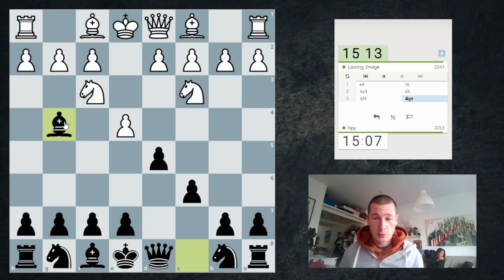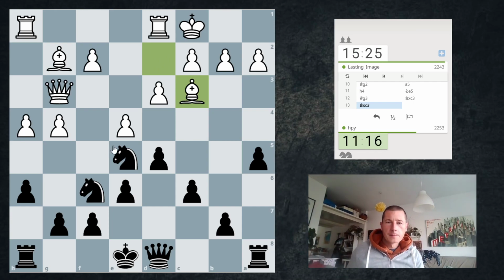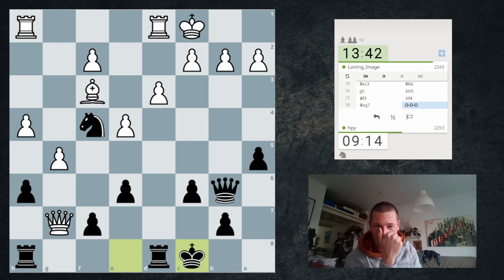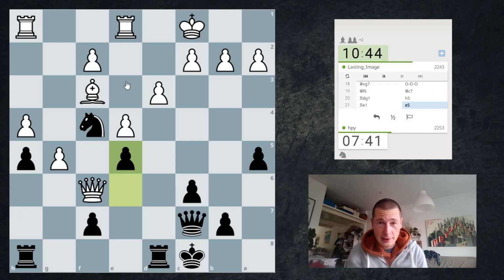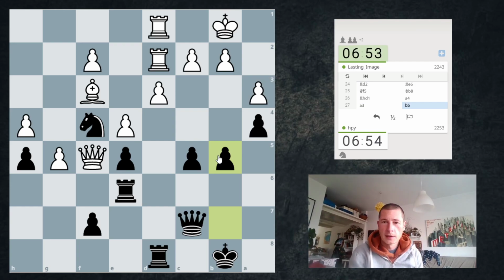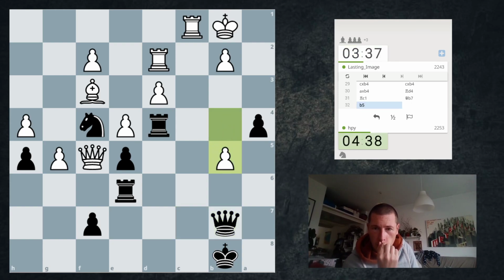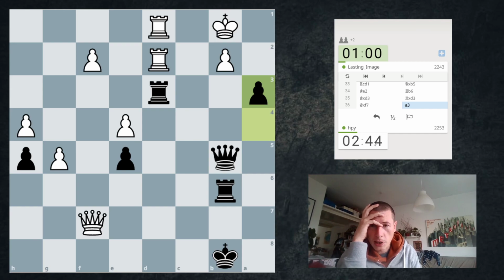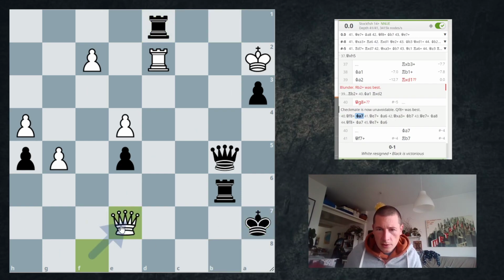Initiative is more important than material · Training Game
This is how I would like to play every game! I attacked, I was down material, and I managed to seize the initiative despite being completely lost according to the engine. I kept putting pressure on my opponent and looking for attacking ideas to complicate matters. And finally he cracked!

Usually when I blunder early on I just give up and lose without a fight. This time it was different. I will try to fight on and attack like this every time I'm in the same situation.